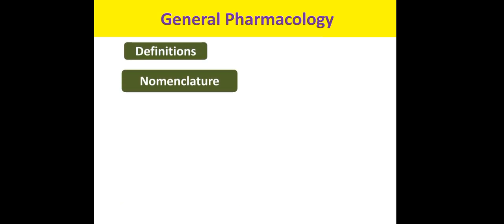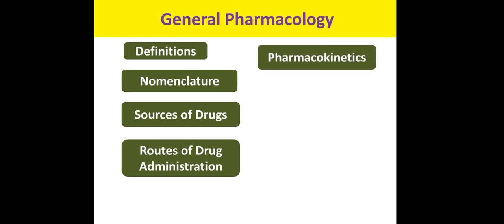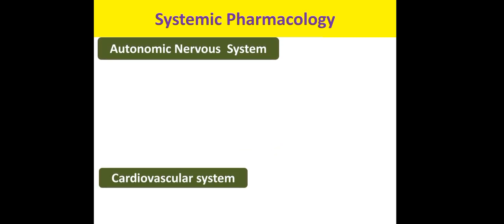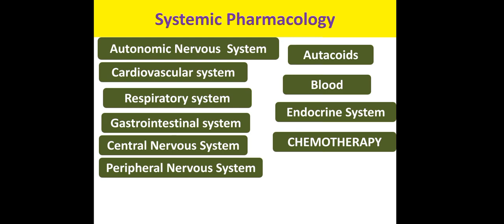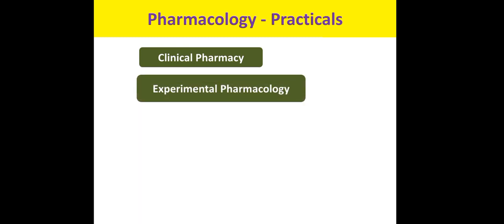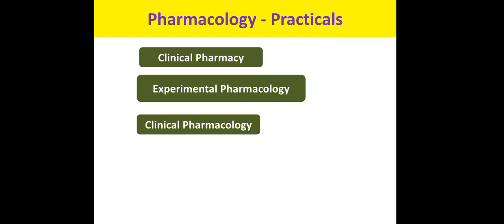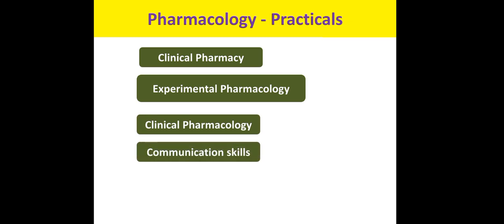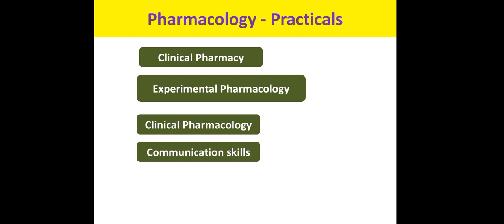Overview of Second MBBS Pharmacology